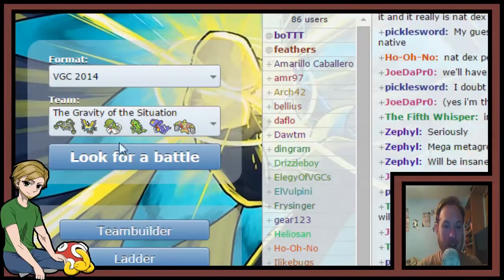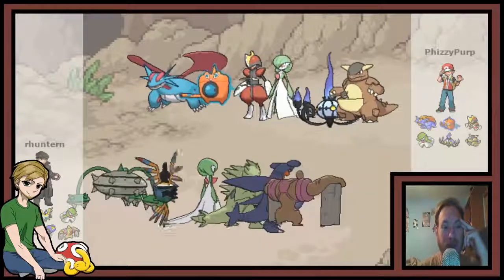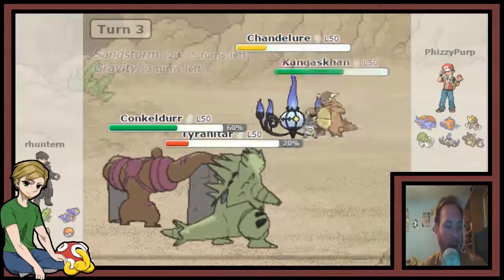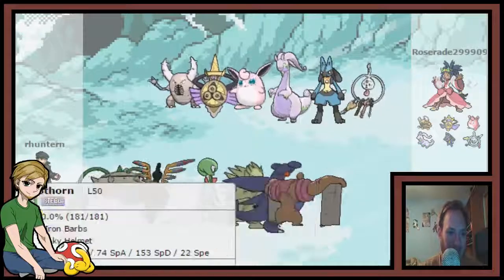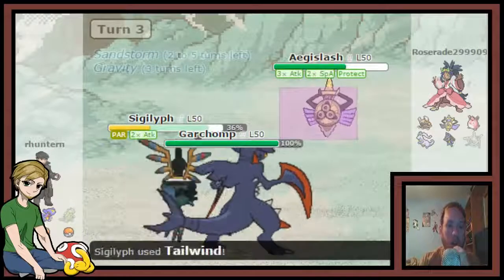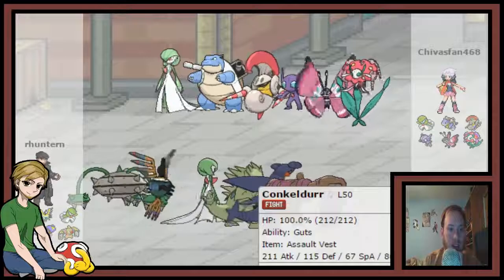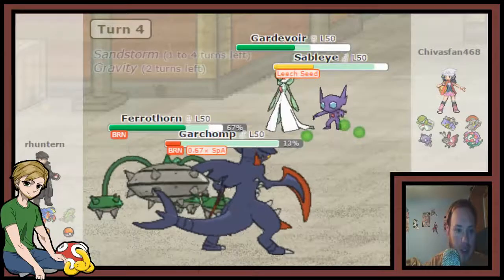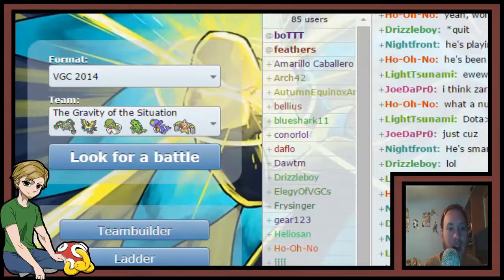Pokemon Showdown Session #03 : VGC : Heavy Beast #01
This video is owned by Ryan Newfield, unless images/music specified in above description.